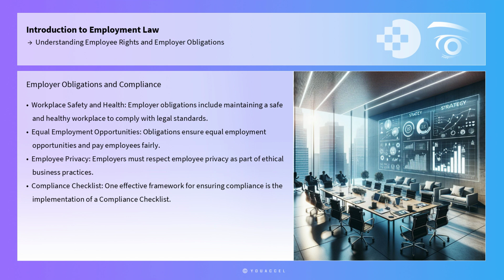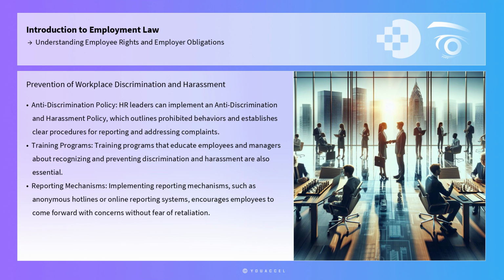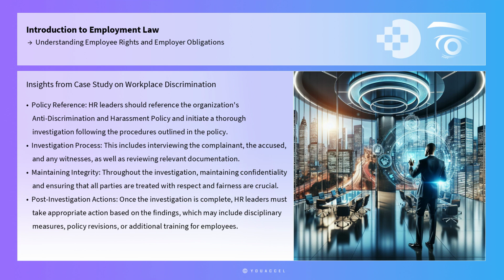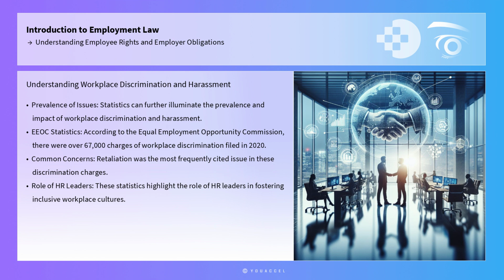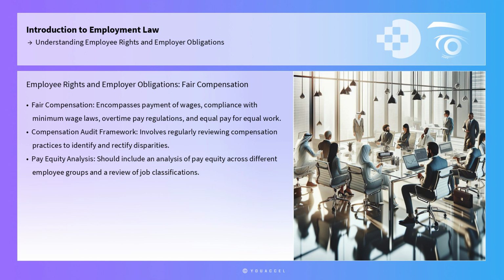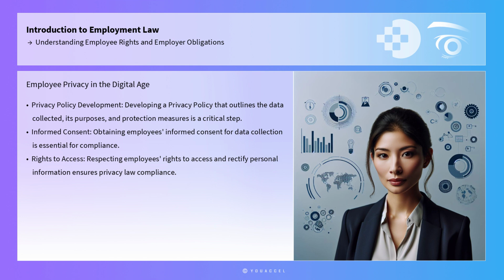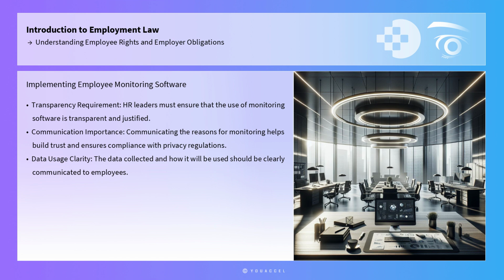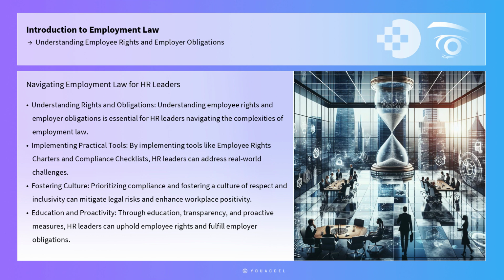Understanding Employee Rights and Employer Obligations | Exclusive Lesson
Understanding employee rights and employer obligations is critical for HR leaders who seek to navigate the complex landscape of employment law effectively. This lesson will delve into actionable insights and practical tools that professionals can implement to ensure compliance and foster a positive workplace environment. By integrating frameworks and step-by-step applications, HR leaders can address real-world challenges and enhance their proficiency in employment law, ultimately leading to a more harmonious and legally compliant workplace.At the core of understanding employee rights is recognizing the fundamental principles that govern the employer-employee relationship. These principles are often enshrined in national legislation, international labor standards, and collective agreements. Key employee rights typically include the right to a safe work environment, fair compensation, non-discrimination, privacy, and the ability to engage in collective bargaining. A practical tool for HR leaders is the development of an Employee Rights Charter, which outlines these rights in clear, accessible language...